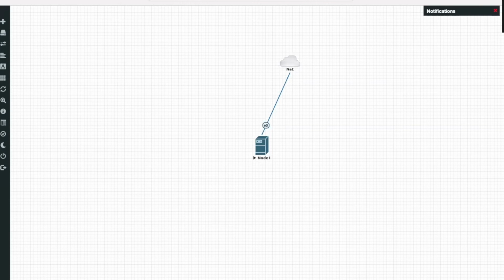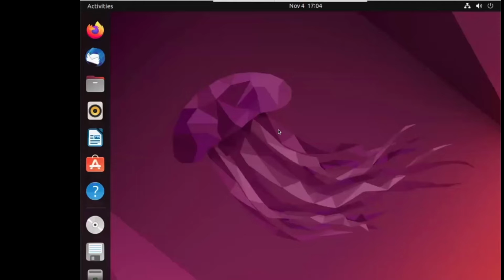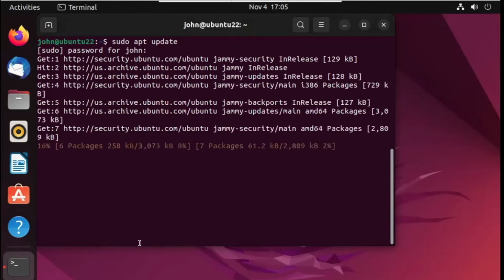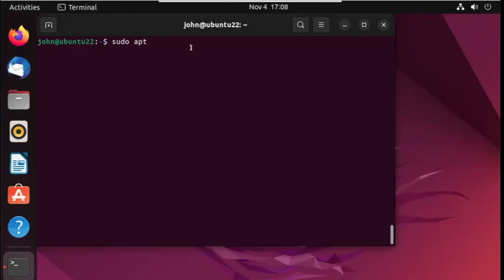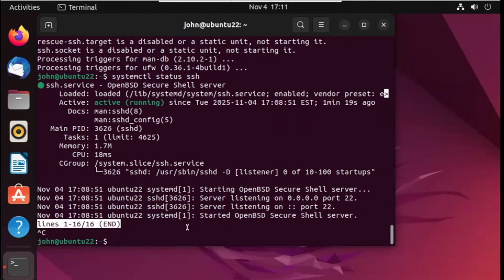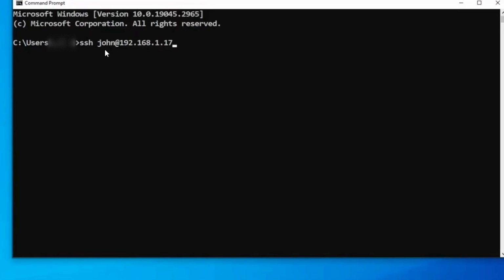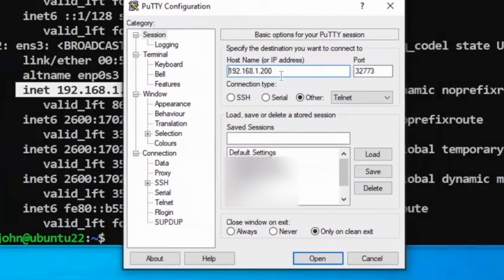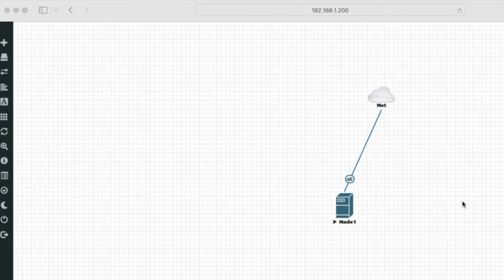How to Install and Configure SSH on Ubuntu 22.04 in EVE-NG | Step-by-Step Tutorial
Learn how to install and configure SSH on Ubuntu 22.04 inside EVE-NG.
Learn how to install and configure SSH on Ubuntu 22.04 inside the EVE-NG lab environment — step by step!
In this video, we’ll cover how to set up the OpenSSH server, verify SSH status, and connect to the Ubuntu VM from both Windows Command Prompt and PuTTY.
This is perfect for beginners working with network emulators or anyone learning Linux administration in virtual lab environments.
✅ How to install OpenSSH Server on Ubuntu 22.04
✅ How to check SSH service status
✅ How to connect to Ubuntu VM via SSH from Windows
✅ How to use PuTTY to log in securely
✅ How to verify network connectivity in EVE-NG

sudo apt install openssh-server -y